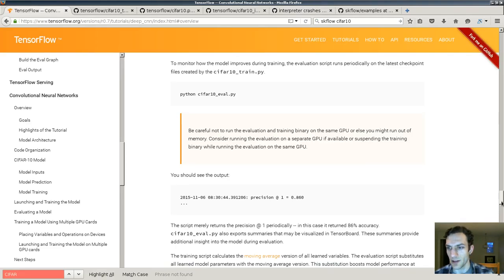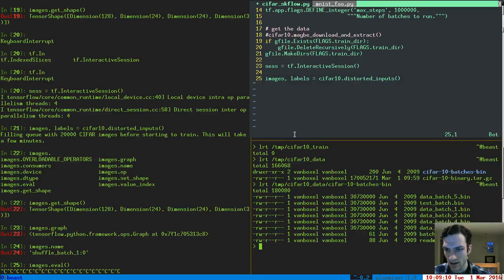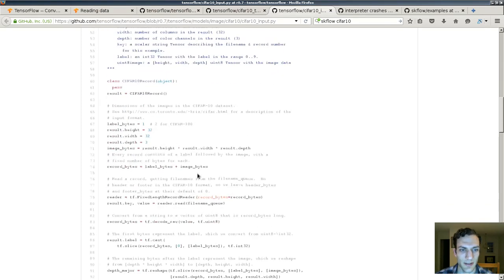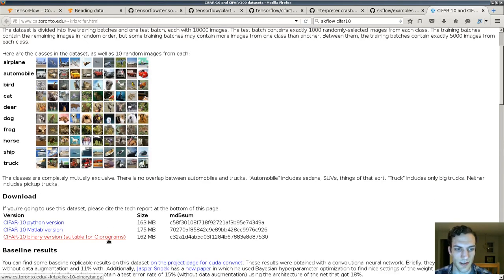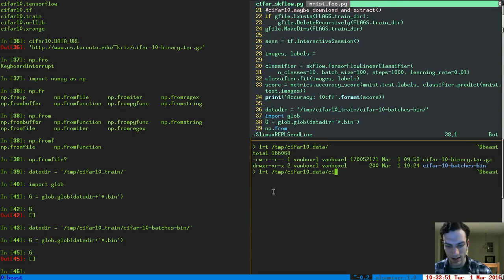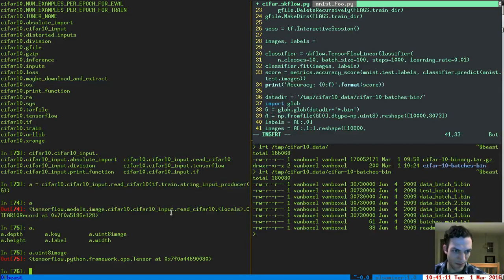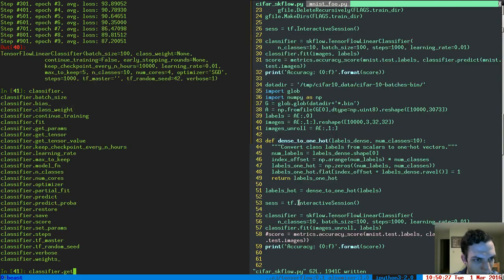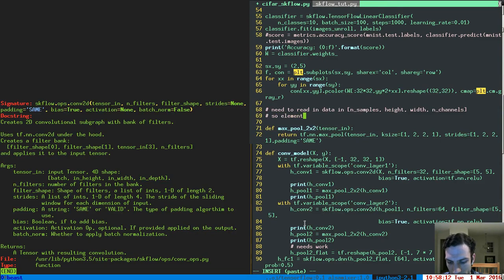DanDoesData CIFAR10 with skflow reading data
CIFAR10 intro with skflow.  This was a bear to just start reading in data.  The TensorFlow documentation doesn't expect you to want to look at an image yourself it seems.  So I rolled my own using numpy and at least made a simple logistic model with skflow.  To create the proper convolutional neural net, we need to rearrange our data into [n_samples, height, width, n_channels] format.  That's a future video.

As usual, 5 minutes of silent research showed me that np.transpose will reorder the data, and I can view an rgb numpy array with plt.imshow(foo).  Things are looking up for next time!